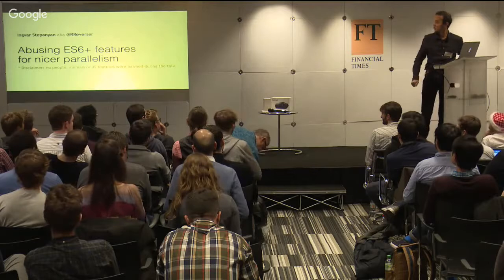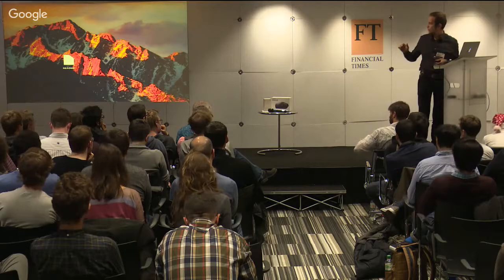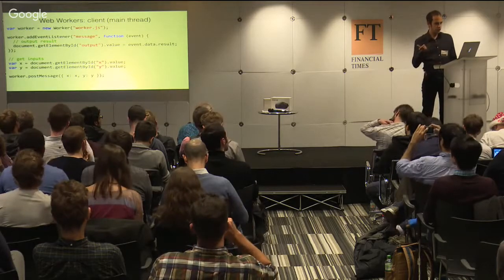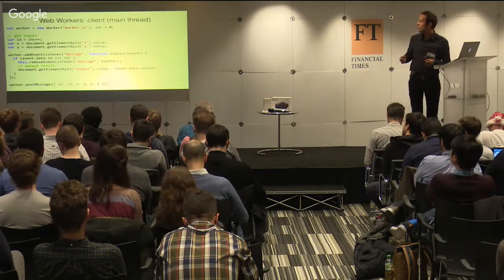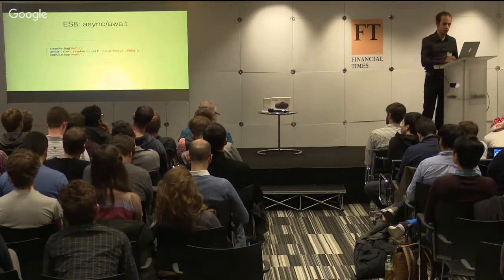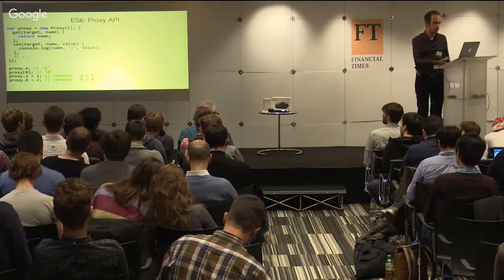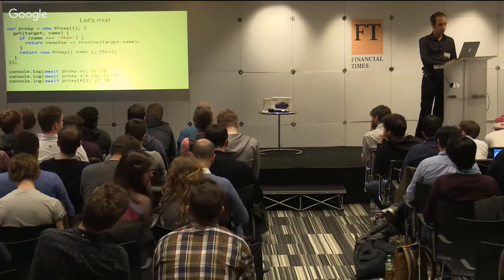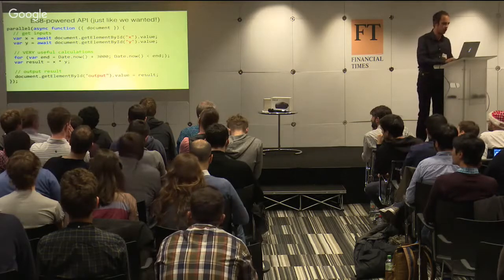LDNWebPerf December 2016 - Ingvar Stepanyan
Abusing ECMAScript for multithreading